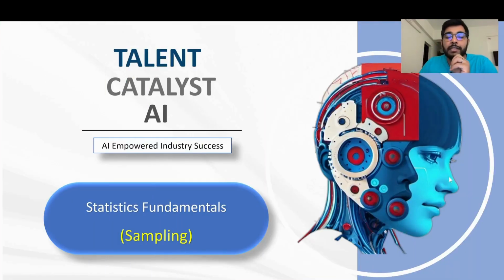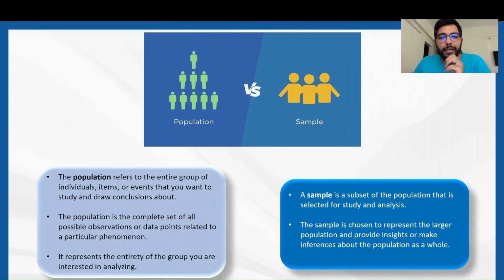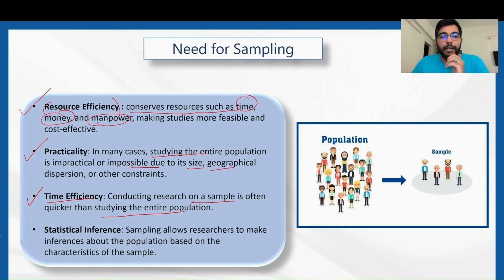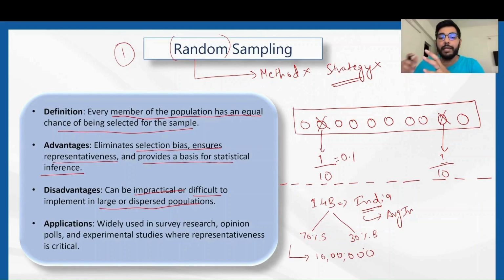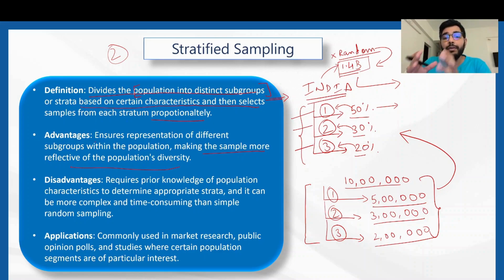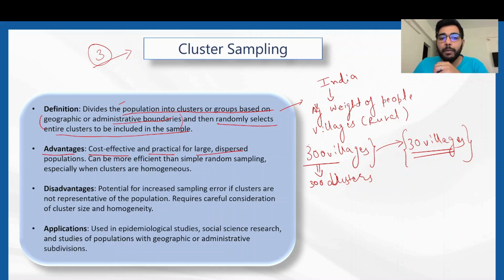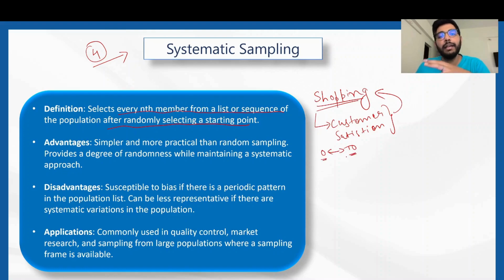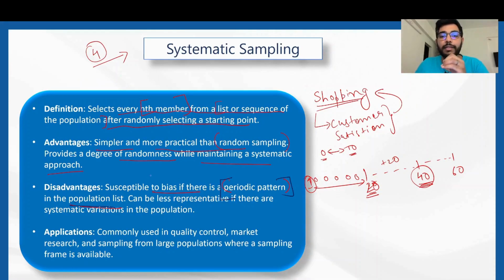AI NOW : Sampling Secrets Unveiled | Why It's Vital | How to Choose the Right Method!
Welcome to the sampling masterclass! 📊 Dive into the heart of statistics with us as we unravel the mystery behind sampling.

Discover why sampling is the cornerstone of reliable data analysis and decision-making in various fields. From simple random sampling to complex cluster sampling, we unveil the diverse array of sampling methods, equipping you with the knowledge to select the perfect approach for your research needs.

Whether you're a student aiming for statistical prowess or a professional seeking to enhance your data analysis skills, this video is your roadmap to sampling success.

The video explains in depth the following in depth:

- Defining the concept of Sampling

- Population vs Sampling

- Need for Sampling

- Major Sampling Types and their Applications [Simple Random Sampling, Cluster Sampling, Stratified Sampling & Systematic Sampling]